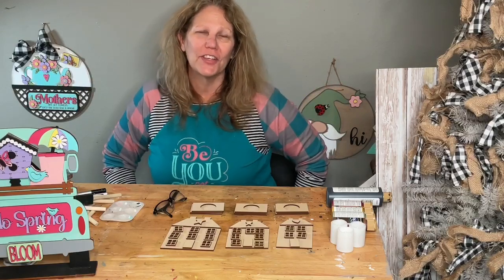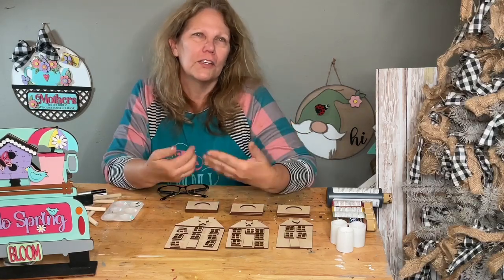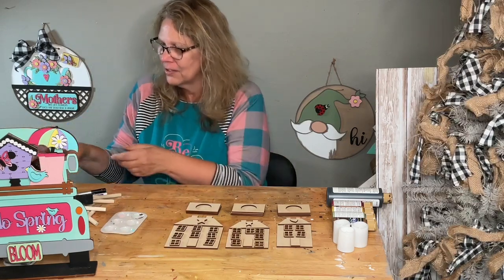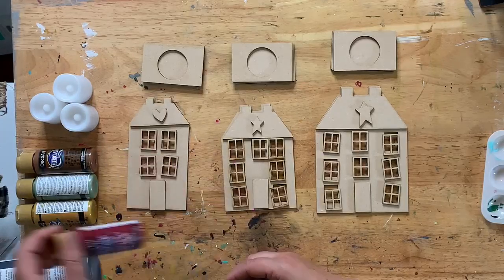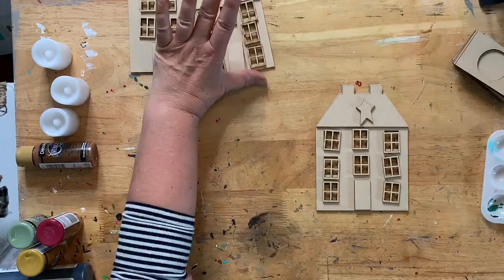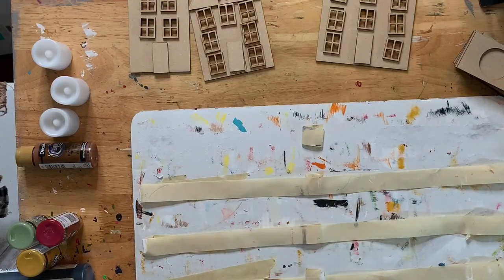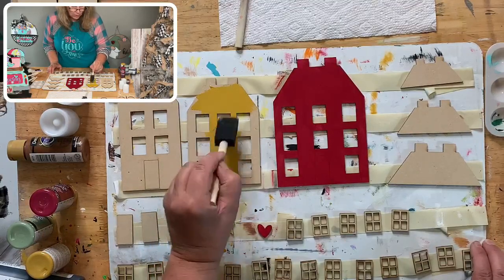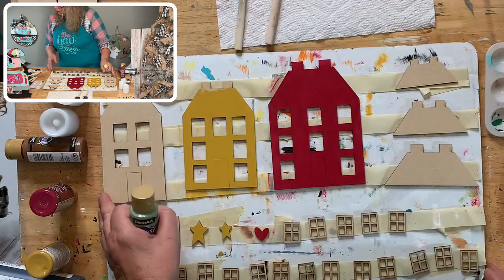Shaker Houses - DIY Kit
These Shaker houses are so awesome!